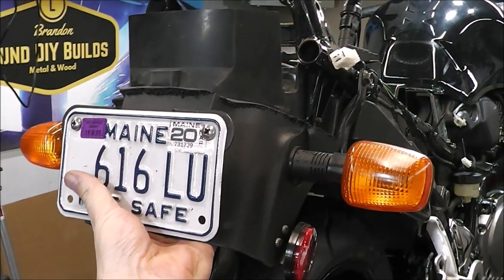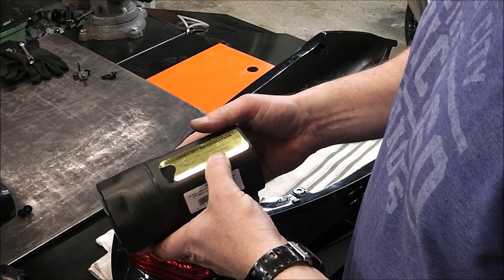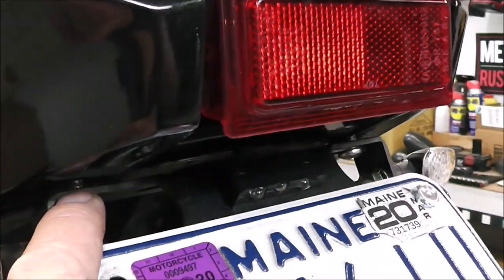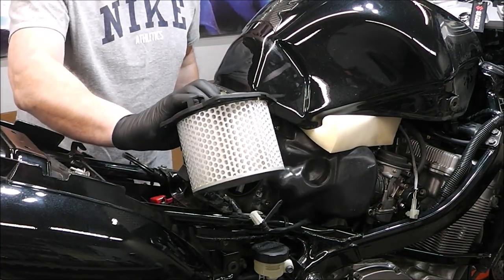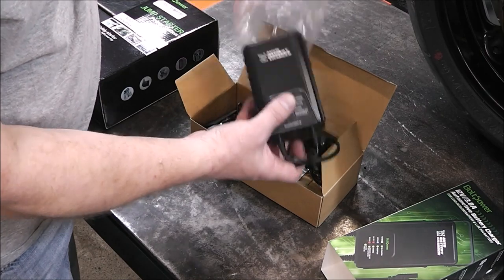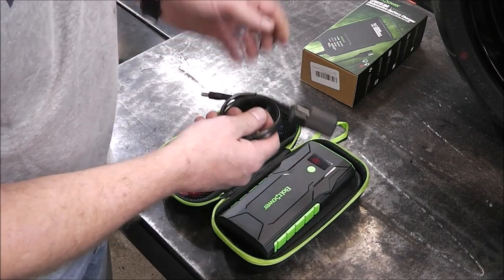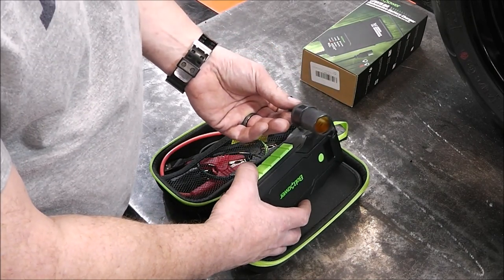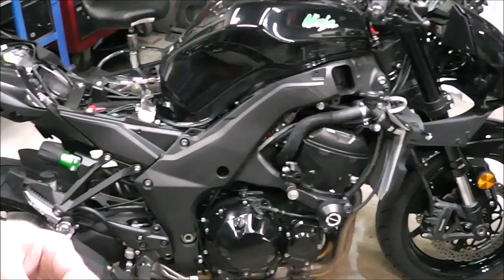Installing a Custom Tail Tidy Mod on the 2003 Suzuki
This week we are installing a custom tail tidy Mod on the 2003 Suzuki build. First we cut off the back with a reciprocating saw then we modify the tail using some drill bits sent to us by Drill America. We also replace the ORIGINAL air filter and install a new rear brake pedal cushion. Finally we replace the air filter on the Ninja 1000 after we discovered that a mouse had made a home inside the air box. Check out the new battery booster maintainer and boost pack by Bolt Power. I also give you a sneak peek of my new CARBON FIBER WELDING STINGER! So be sure to check out that upcoming video!

Link Drill America Drill Bits:

Link to my Bolt Power Portable Battery Pack Booster Jump Pack

Link to my Bolt Power Auto Sensing Lithium Battery Charger Maintainer:

Link to my pneumatic Welding, Fabrication, ATV, Motorcycle lift Table

My go to Stick Welder (also does lift start TIG)

My Wire Feed Welder:

My go to for High Frequency TIG Welding (also stick welds)

My Metal Cutting Chop Saw:

My Portable Band Saw:

My Plasma Cutter:

My Welding Hood:

My Chipping Hammer:

My Stick Welding Gloves:

My MIG Pliers:

My Metal Marker:

My Respirator (fits under my hood also)